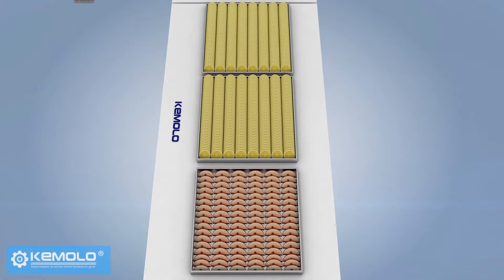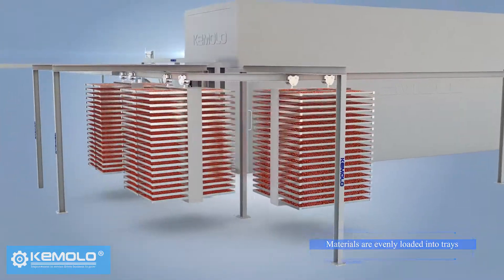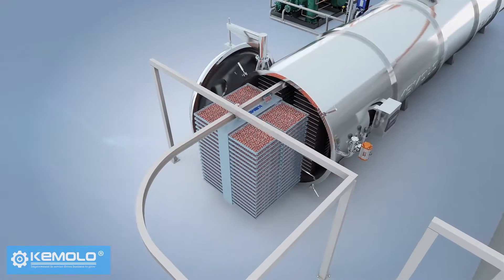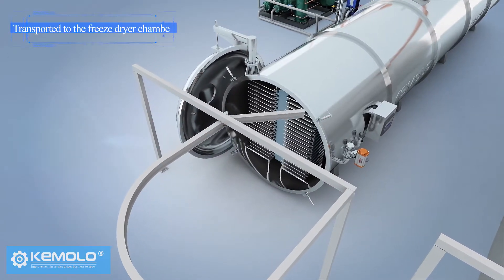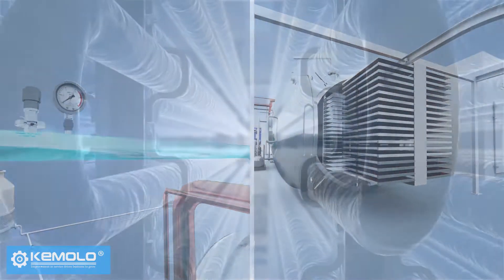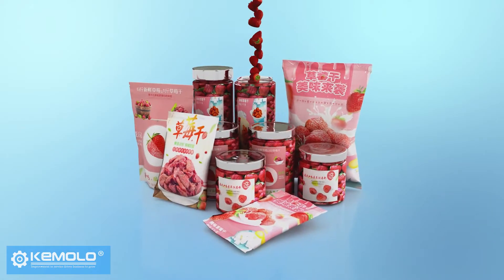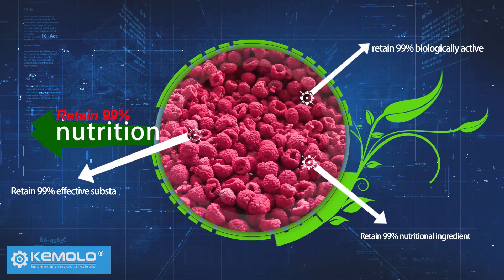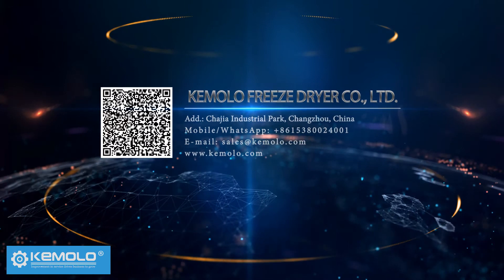KEMOLO Gefriertrockner, Gefriertrocknungsprozess, was gefriergetrocknet ist, Lebensmitteltrockner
KEMOLO Gefriertrockner, Gefriertrocknungsprozess, was ist gefriergetrocknet, wie gefriert man Trockenfrüchte, wie trocknet man Obst, wie macht man Obst- und Gemüsesnacks? Wie kann man Obst und Gemüse dehydrieren? Was ist das beste Projekt, um in die Lebensmittelindustrie zu investieren?

Gefriertrockner, ein anderer Name Lyophilisator, ist ein Trockner oder Dehydrator, der zum Trocknen von Obst, Gemüse, Kaffee, Milch, Blumen, Fleisch usw. verwendet wird. KEMOLO stellt mittlere und große Lebensmittel-Gefriertrockner für gewerbliche und industrielle Zwecke her und liefert in alle Länder der Welt. KEMOLO Gefriertrocknungsmaschine gemäß der Norm CE, EAC, ASME, FDA, ISO9001. KEMOLO ist die beste Option unter allen Herstellern oder Lieferanten von Gefriertrocknern. Um mehr über das Unternehmen KEMOLO zu erfahren, besuchen Sie bitte

Im Video sehen Sie einen einfachen Prozess der Gefriertrocknung. Um den gesamten Gefriertrocknungsprozess zu sehen, können Sie bei KEMOLO einen Link zum vollständigen Video anfordern. Hier einige Erklärungen:

1, Was ist Gefriertrocknung?
Gefriertrocknung ist Sublimationstrocknung. Während des gesamten Lyophilisierungszyklus gibt es kein Wasser. Alle Materialien müssen vor dem Gefriertrocknen eingefroren werden. Und das Eis in den Materialien wird direkt von Eis zu Dampf sublimiert, kein Wasser in der Gefriertrocknerkammer. Und Dampf wird in den Spulen in der Gefriertrocknungsmaschine kondensiert.

2, wie man Lebensmittel wie Obst, Gemüse lyophilisiert?
2.1: Reinigen, Schälen, Schneiden von Obst, Gemüse oder anderen Lebensmitteln.
2.2: Lebensmittel auf -35 ° C einfrieren.
2.3: Lyophilisieren Sie die Tiefkühlprodukte 18 bis 24 Stunden lang, indem Sie ein Vakuum-, Heiz- und Kühlsystem betreiben, um den aus den Tiefkühlprodukten austretenden Dampf zu kondensieren.
2.4: Lyophilisierte Lebensmittel entladen und verpacken.

3, warum brauchen Sie Gefriertrocknung?
Die Gefriertrocknung bietet zahlreiche Vorteile, insbesondere in der Lebensmittel-, Pharma- und Biobranche. Die Gefriertrocknung ist eine fortschrittliche Technologie zur Dehydratisierung.
3.1: Die Sublimation erfolgt in einer Vakuumkammer, während des gesamten Dehydratisierungsvorgangs ist kein Sauerstoff vorhanden. Die Materialien würden also nicht oxidiert.
3.2: Gefriergetrocknetes Obst und Gemüse verliert kein Vitamin.
3.3: Gefriergetrocknetes Fleisch verliert sein Eiweiß nicht.
3.4: Lyophilisierte biologische Produkte verlieren ihre biologischen Aktivitäten nicht.
3.5: Lyophilisierte pharmazeutische Produkte verlieren ihre medizinischen Angelegenheiten nicht.
3.6: Lyophilisierte Lebensmittel schrumpfen nicht und behalten ihre ursprüngliche Farbe.
3.7: Lyophilisierte Lebensmittel 100% natürlich, können ohne Zusatz- und Konservierungsstoffe länger gelagert werden.
3.8: Gefriergetrocknete Früchte können zu einem guten Preis verkauft werden: US $ 40 / kg. Sie haben eine gute Gewinnspanne.
3.9: Der Markt für gefriergetrocknete Lebensmittel ist ziemlich groß, schnell konsumiert und eine vielversprechende Branche.

KEMOLO FREEZE DRYER CO., LTD. könnte Ihnen helfen, Ihre eigene gefriergetrocknete Anlage zu installieren, schnell mit prosperierenden Gewinnen zu expandieren und Ihre Konkurrenten zu schlagen, weit weg von Preiskämpfen. Möchten Sie einen Preis, senden Sie die Anfrage direkt

Sagen Sie uns, dass Sie uns von YouTube zu einem günstigeren Preis finden: